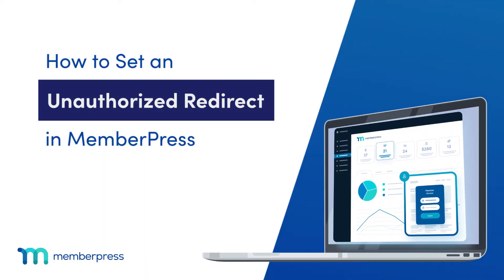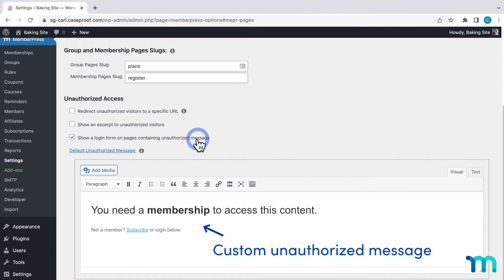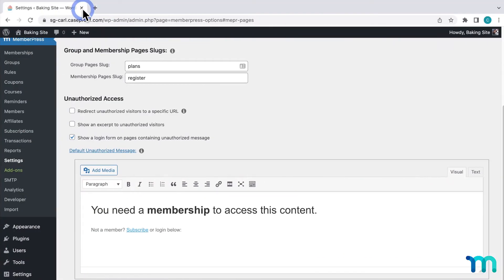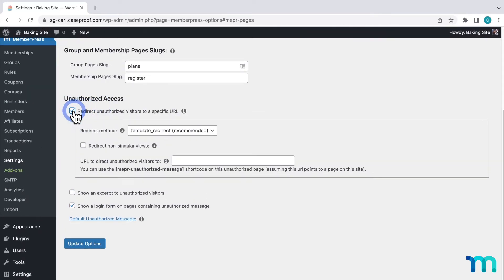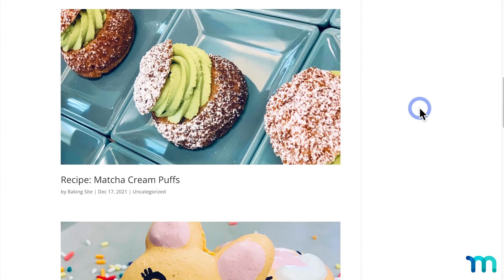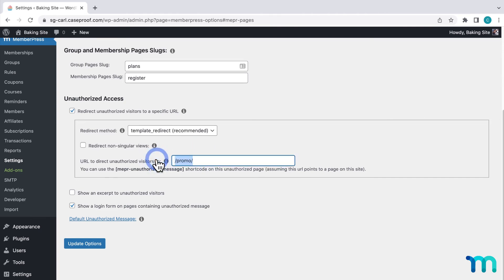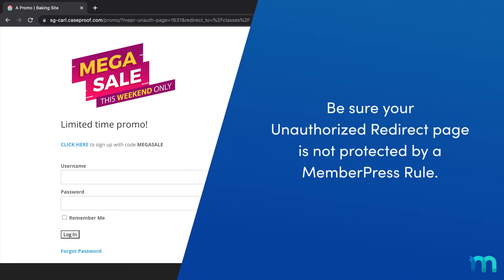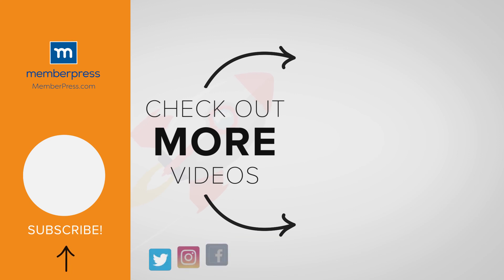How to Redirect Unauthorized Visitors in MemberPress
If an unauthorized user attempts to access your protected content, MemberPress allows you to redirect them to a custom page you set. This can either be a page on your site, or a page on an external site.

This allows you to customize your users' experience and make sure site visitors are ending up exactly where you want them.

In this video, you'll learn how to set a custom unauthorized redirect URL in MemberPress!

► Timestamps ⏱️
00:00 Intro
00:16 Settings location / view of the unauthorized message
01:26 Unauthorized Redirect page
02:09 Unauthorized Redirect settings
04:20 Testing
04:40 Important note
04:52 Shortcode
05:22 Conclusion